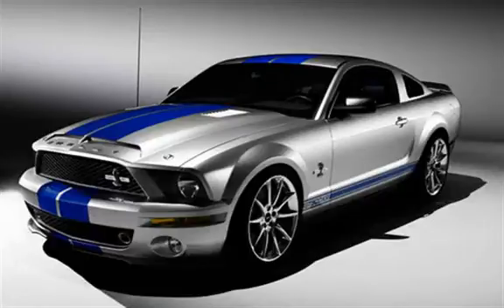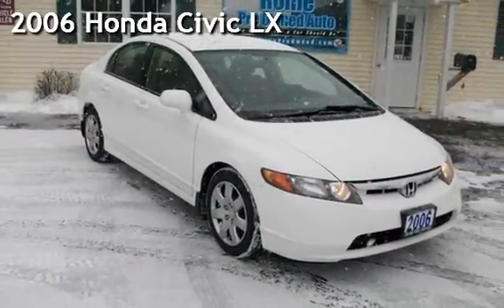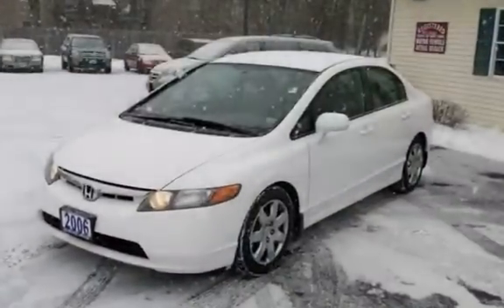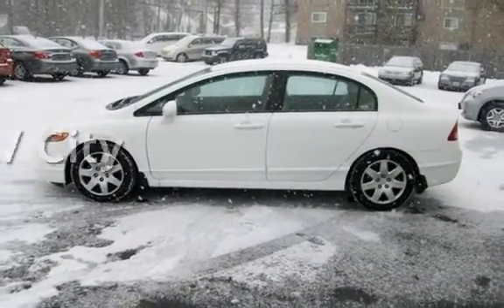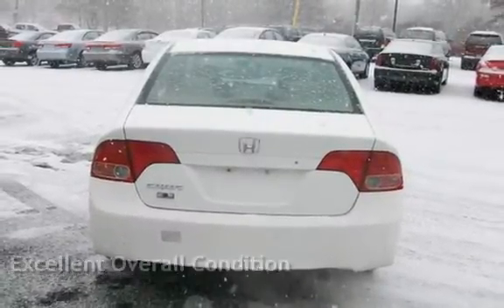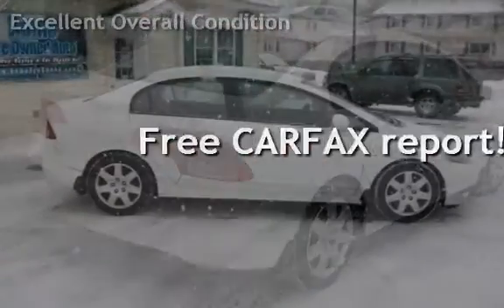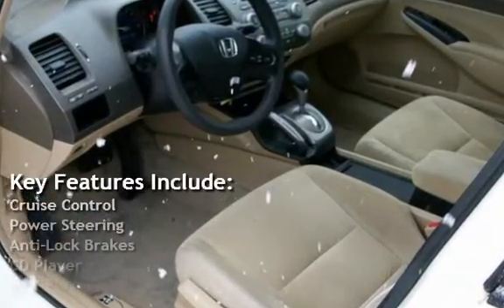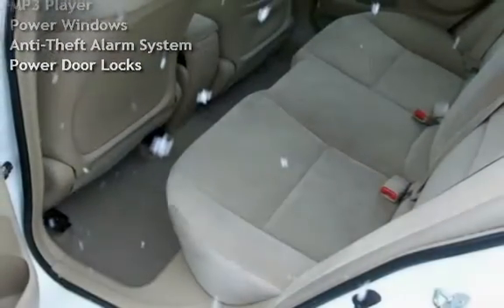2006 Honda Civic LX for sale in ROME, NY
**2006 CIVIC LX**ONLY 69K**WARRANTY COVERAGE**FULLY SERVICED!! This Civic was well cared for and it shows. Great on gas and even better on the pocket.  Shop and save only at ROME PRE-OWNED. Please call for a test drive.  Thanks Jason Gattari